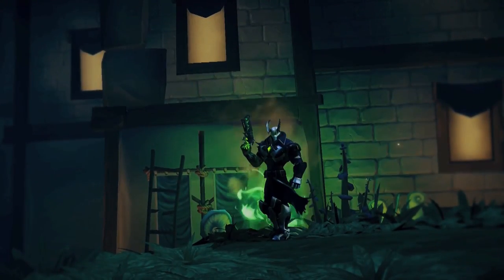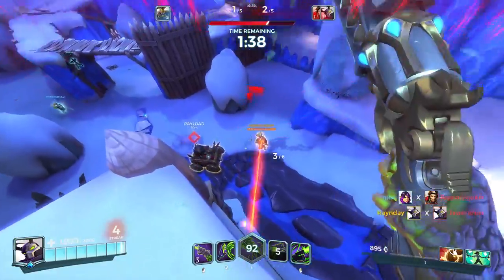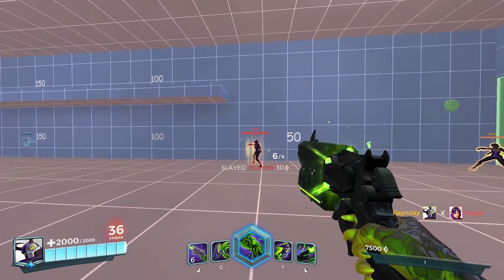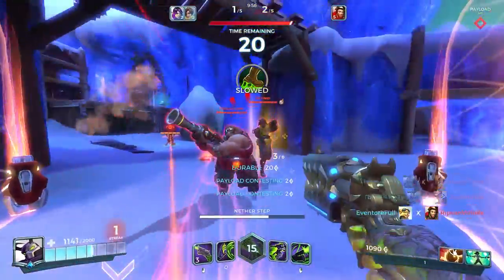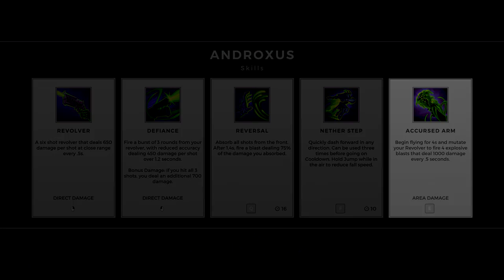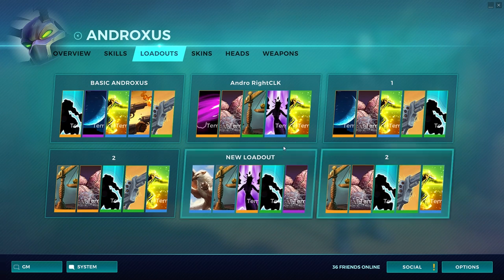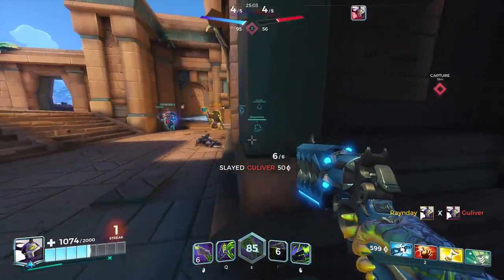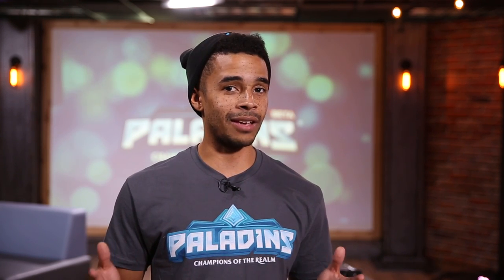Paladins - How To Play - Androxus (The Ultimate Guide!)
Welcome Paladins fans the How-to-Play series! This week, join Raynday for a how-to on playing Androxus, the Godslayer.  For even more Raynday, visit his channel

Introducing the newest game from Hi-Rez Studios - Paladins: Champions of the Ream!  Paladins offers deep strategy and in-match character progression through decks of collectible cards, which enhance a character’s core set of abilities. The game will be free-to-play for PC and current-generation consoles, and will enter Early Access later this year.